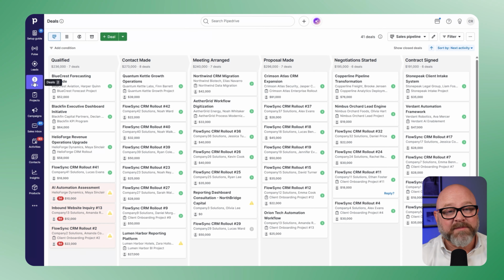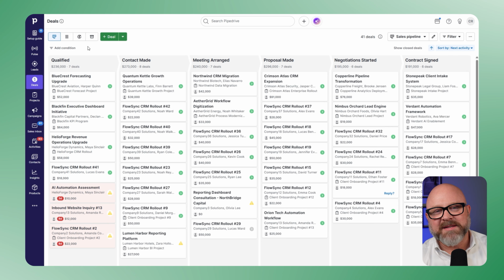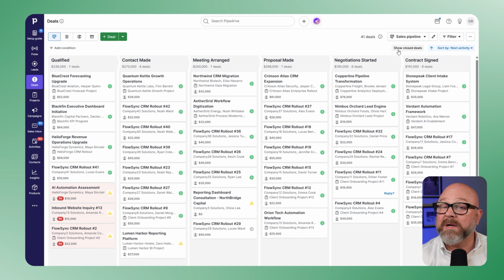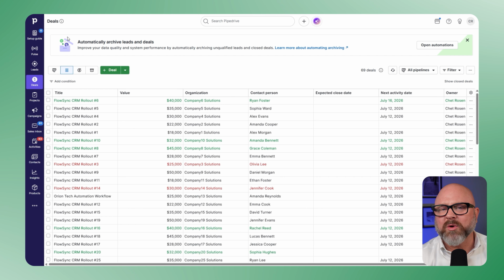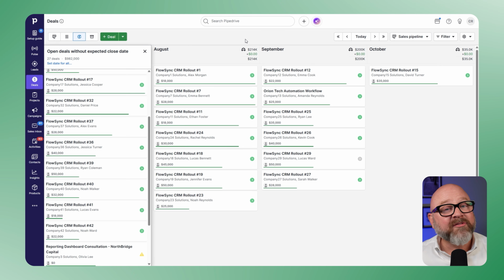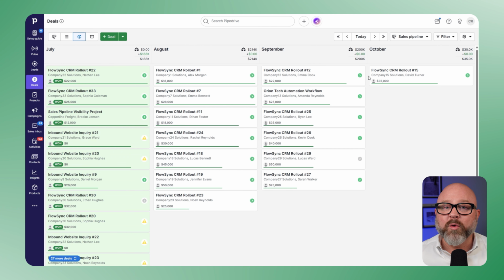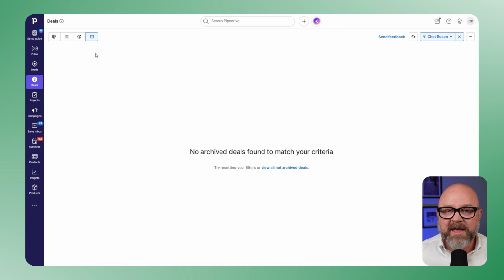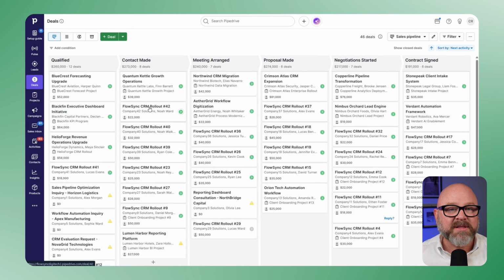How to Change Views in Pipedrive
Learn how to change and manage the different views available in Pipedrive. This quick tutorial shows where to find the view options and how to switch between them.
Use the right view to organize and understand your information more easily.